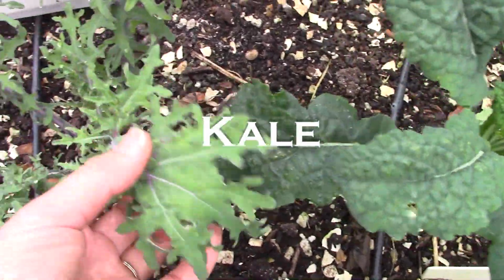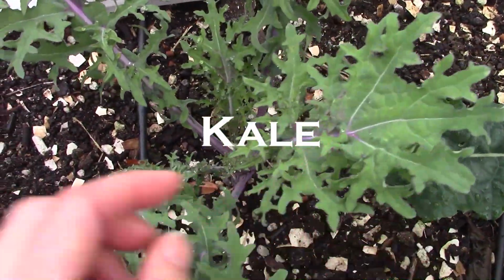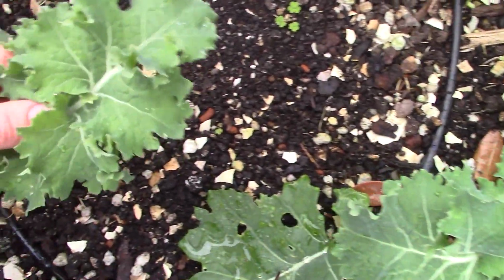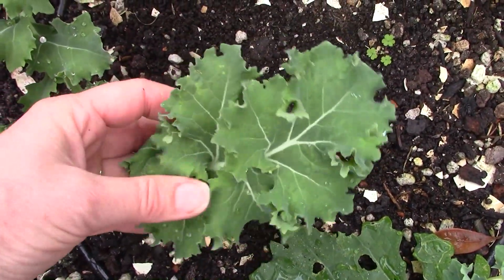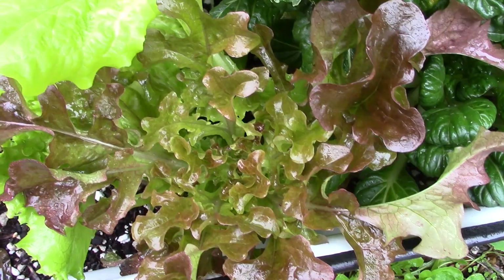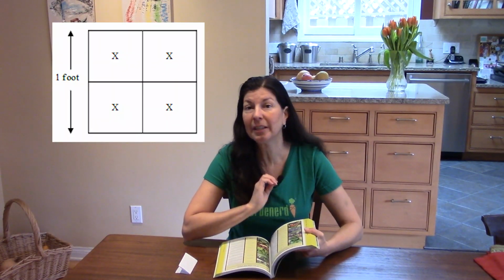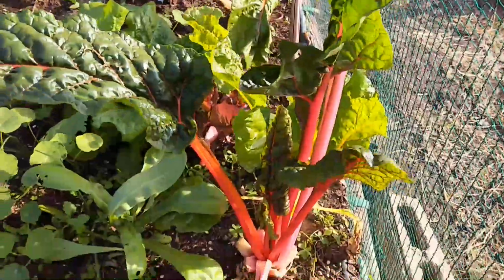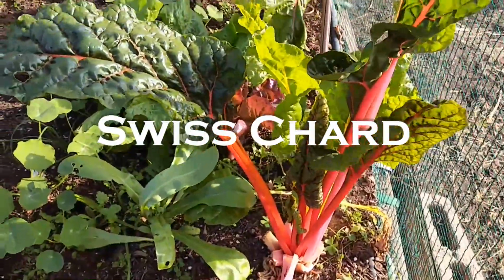5 Vegetables for Your Patio and Balcony - Grow These in Small Space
Space is at a premium, and these five vegetables (from a 10 best list in Christy's new book) will give you more bang for your buck when growing on a balcony or patio. Christy shares what to look for in a crop that pulls its weight.

Whether you’re new to gardening or a garden nerd veteran, there’s a place for you at Gardenerd.com. Find resources

(Spanish translation available wherever books are sold)